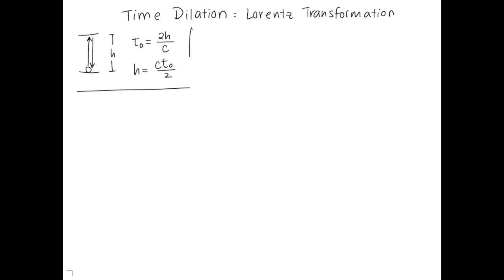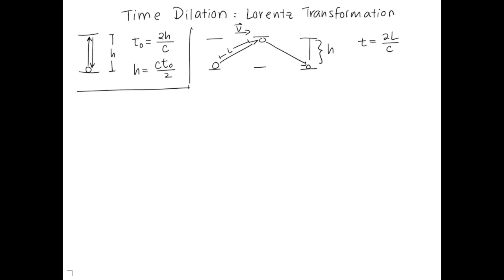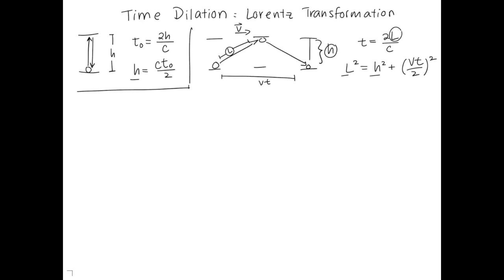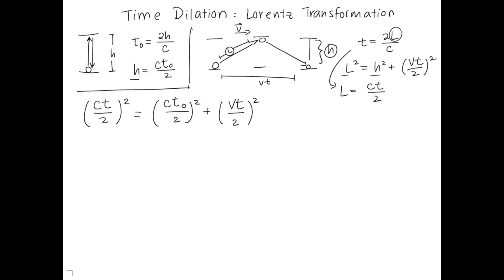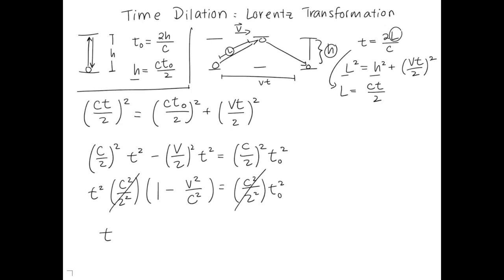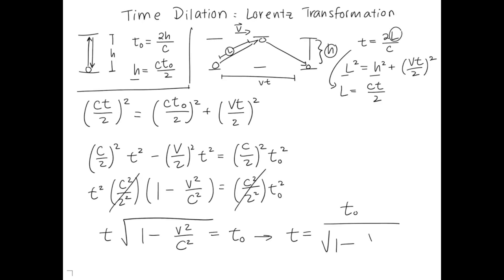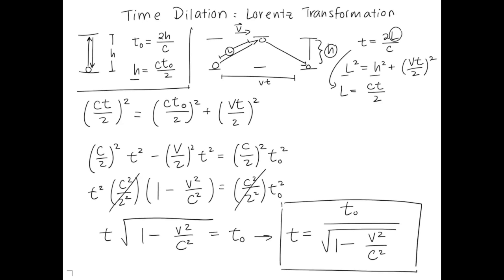Time Dilation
In which the Lorentz Transformation for time dilation is derived. Two reference frames, one moving with a velocity v relative to the other.